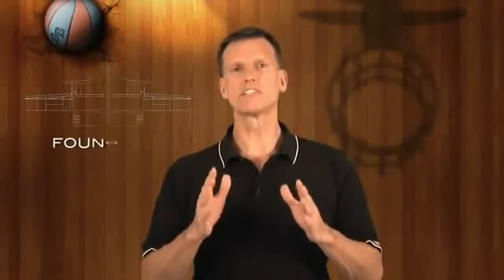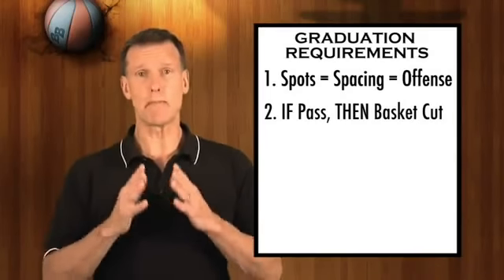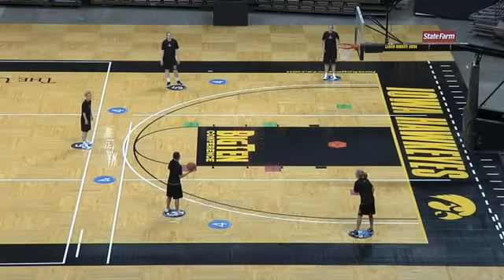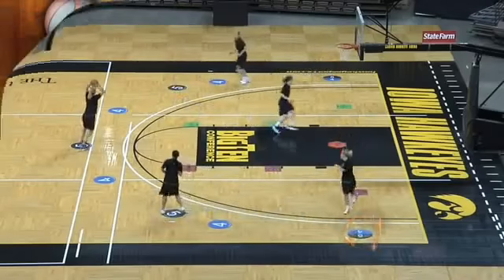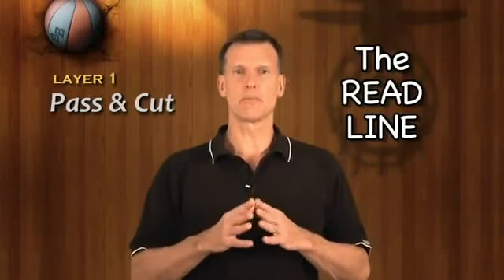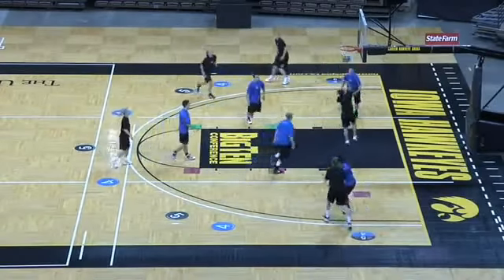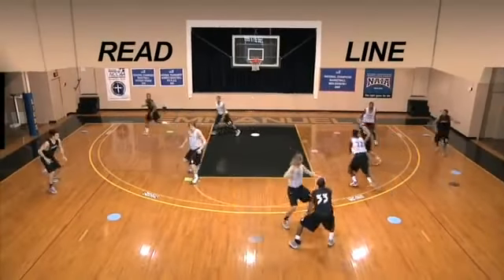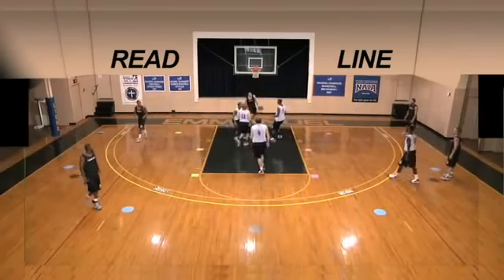Read & React Layer 1 Pass & Cut Excerpt